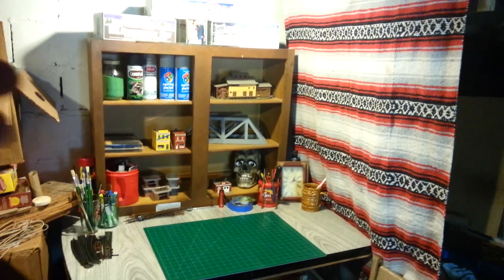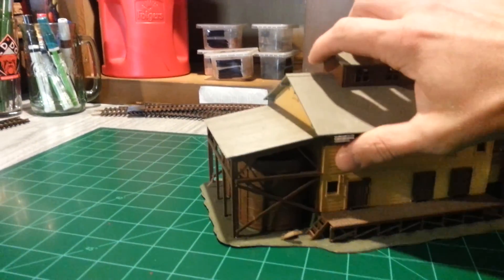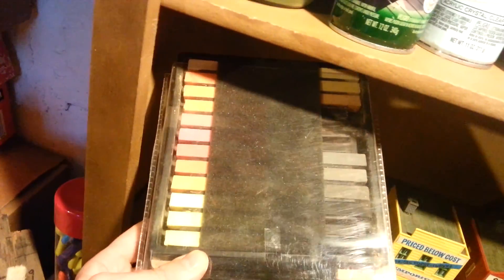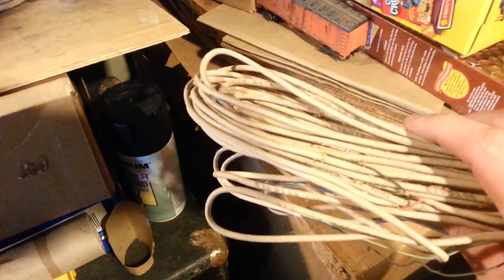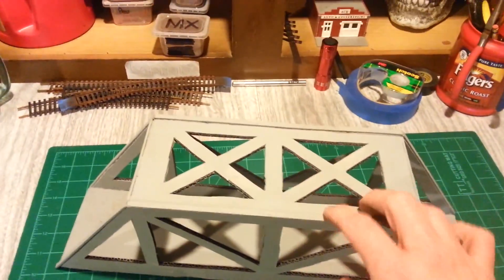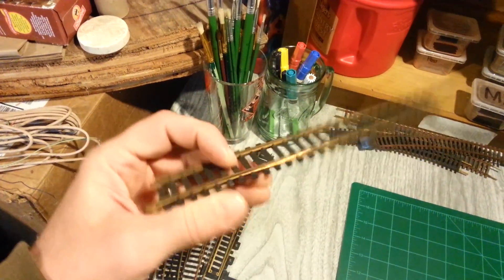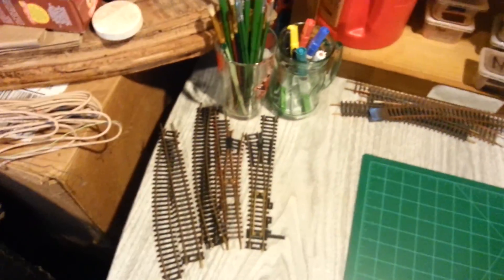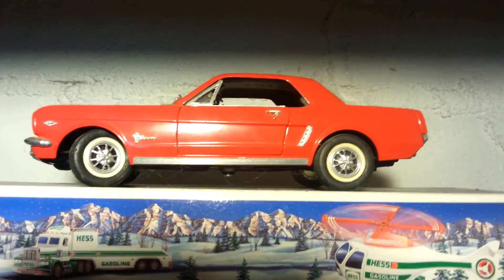The hot spot!! W/ crossed-eyed Skully